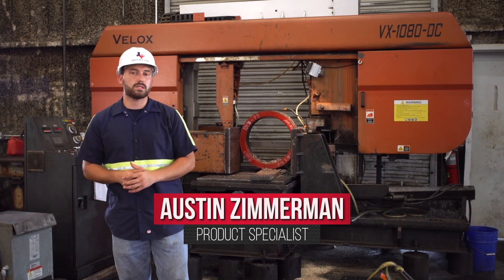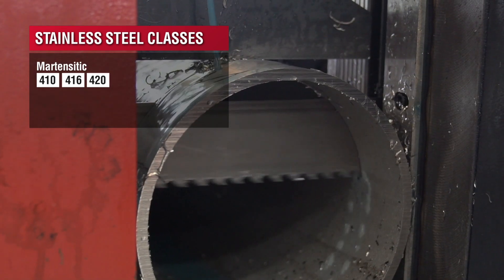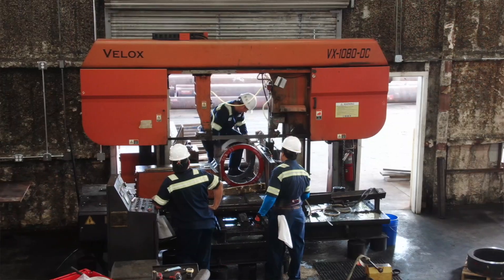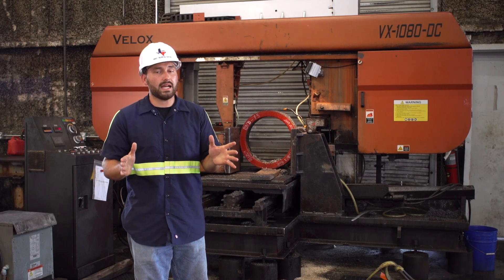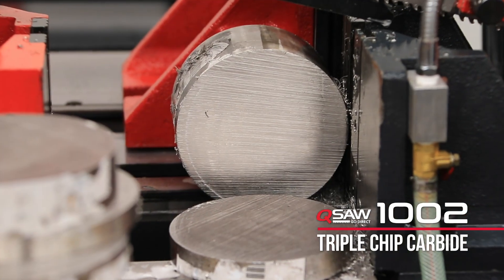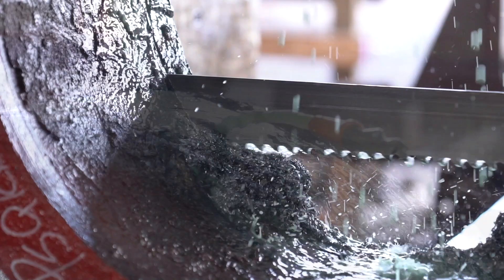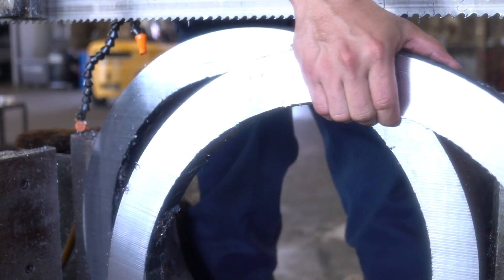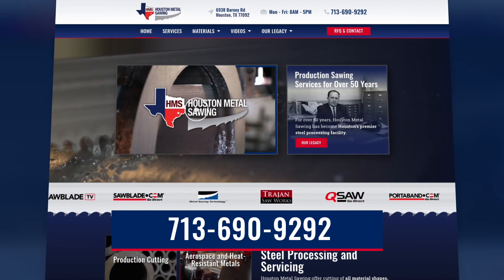Precision Cutting Martensitic Stainless Steel | Houston Metal Sawing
Join Austin Zimmerman, product specialist at Houston Metal Sawing, Houston's premier metal sawing and processing facility, as he takes us through the nuances of cutting Martensitic Stainless Steel. Learn why this particular type of steel, known for its magnetic properties, is a popular choice for projects that require high tensile strength.

Understand the differences between Martensitic and Austenitic stainless steels, and their respective applications based on attributes like ductility and corrosion resistance. Watch as we process centrifugal castings using our Velox 1080 machine, capable of a 30-inch cut capacity with a 2-inch blade.

Get insights on how to adjust cutting speeds depending on material hardness, ensuring an effective and precise cut. Witness the performance of the Q1002 blade, chosen for its high abrasion-resistant tooth and its ability to provide a smooth, machined finish.

Find out how to maintain optimal blade condition and longevity in abrasive materials, including the importance of using an effective coolant like sawblade.com's C5200 sawing fluid. Discover the role of a chip brush in maintaining cut quality and the importance of regular guide changes for precision cutting.

Whether you're handling a simple project or a high production job, Houston Metal Sawing is here to provide cutting-edge solutions. For more information or to request a quote, visit houstonmetalsawing.com